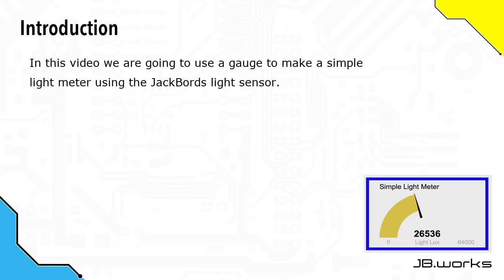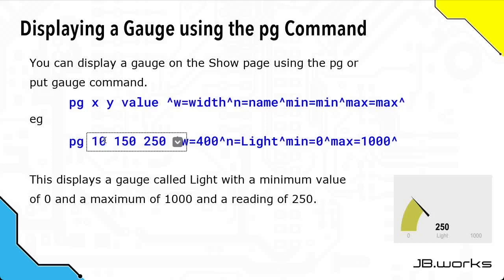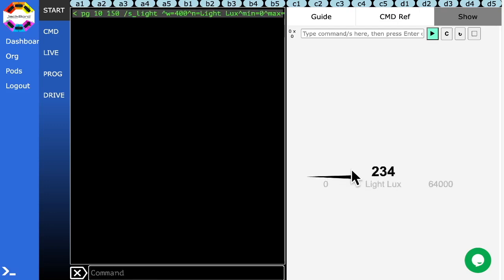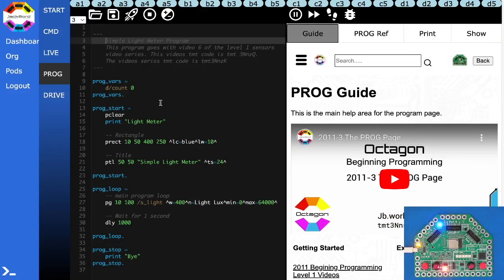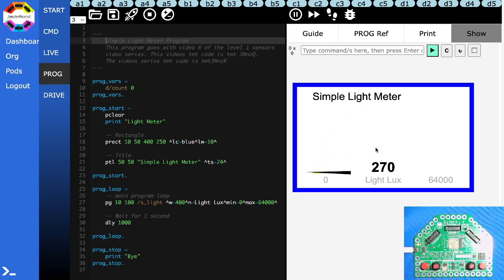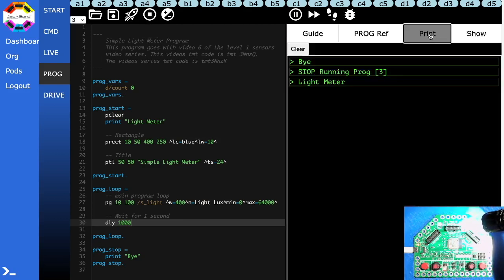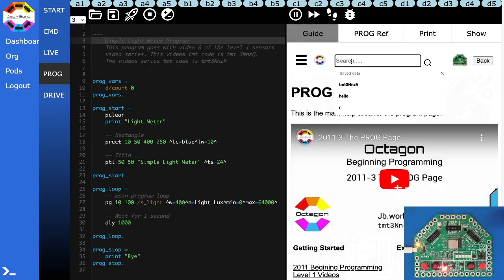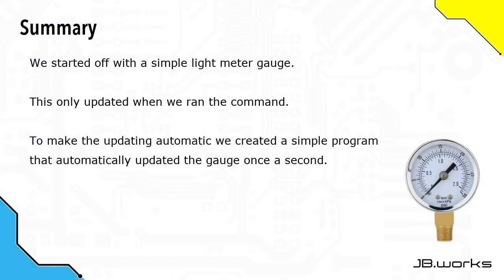Simple Light Meter Using a Gauge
In this video we are going to use a gauge to display readings from the light sensor built into the JackBord or JackBord BASIC.

This video is part of a series of 10 videos about sensors. To view other videos in this series visit jb.works and search tmt3NnzK

0:02 Introduction
2:22 What you need
0:32 Displaying gauge using "pg" command
3:08 Program to update light meter
6:12 Getting the code
7:37 Summary
7:57 What's next?